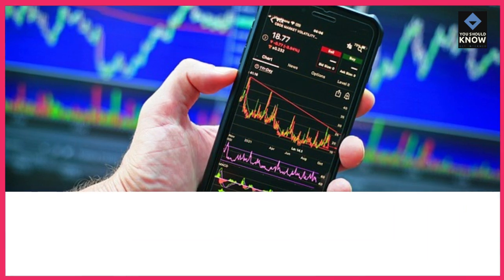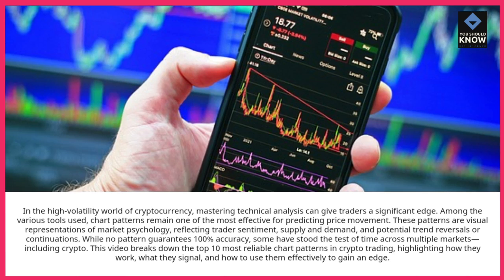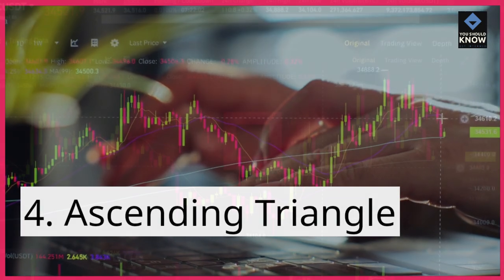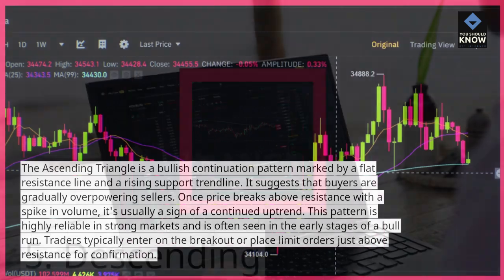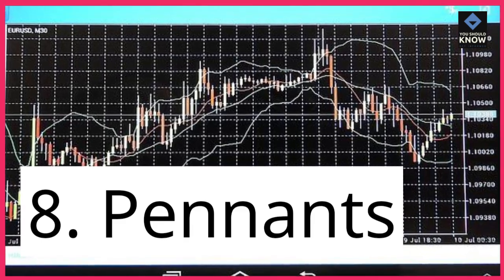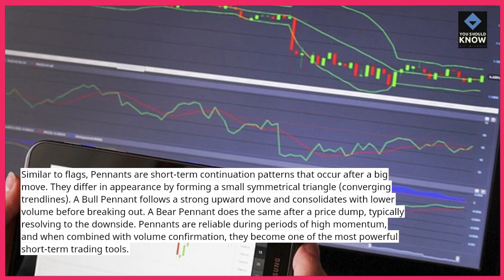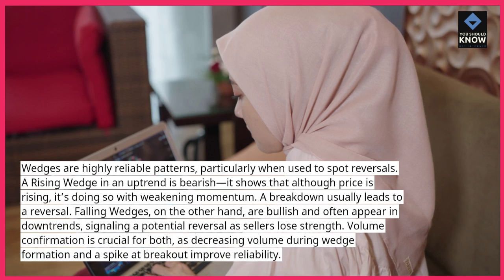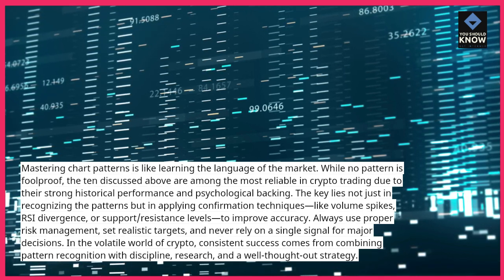Top 10 Most Reliable Chart Patterns in Crypto Trading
Want to trade crypto like a pro? Discover the Top 10 most reliable chart patterns every successful trader uses. These patterns can signal trend reversals, continuations, and breakout points—helping you make smarter, more profitable decisions. Whether you're a beginner or advanced, this guide will level up your charting game!

🎯 What You'll Learn:

Powerful reversal & continuation patterns

Real-world crypto chart examples

How to use patterns with volume & indicators